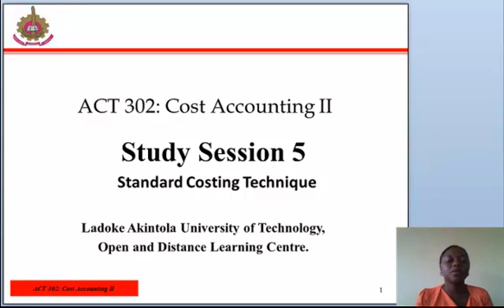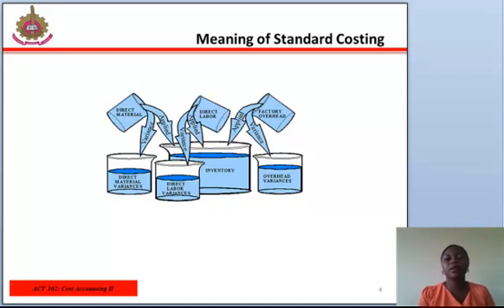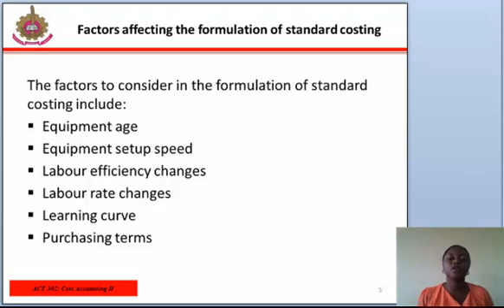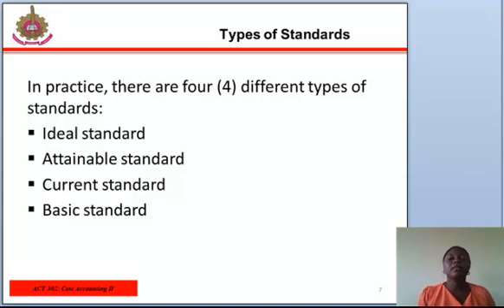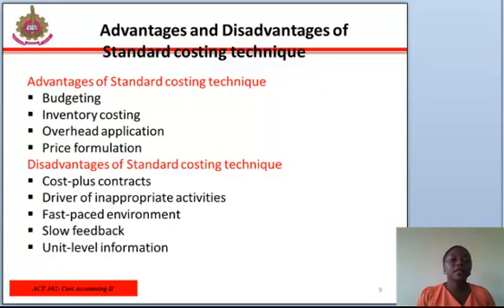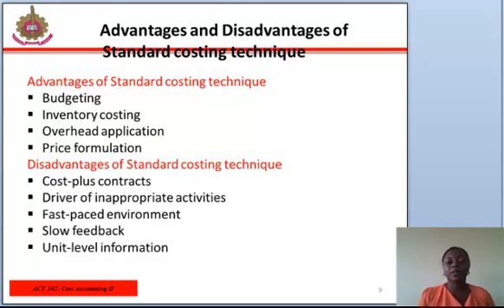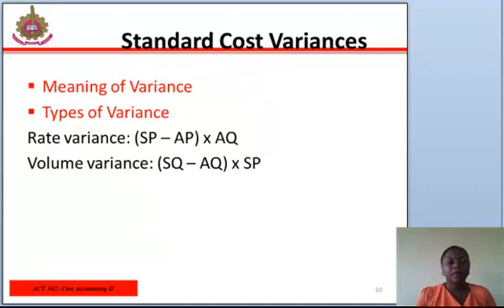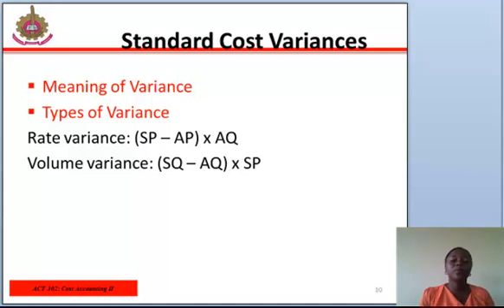ACT 302 SS5